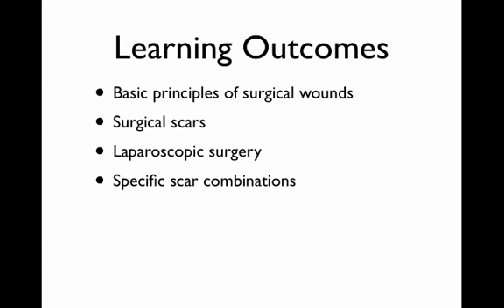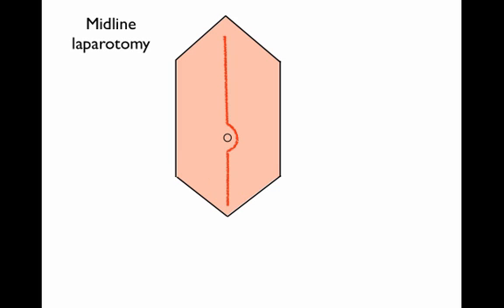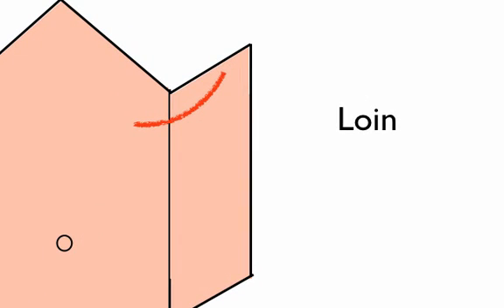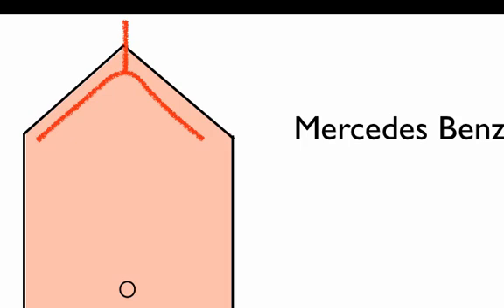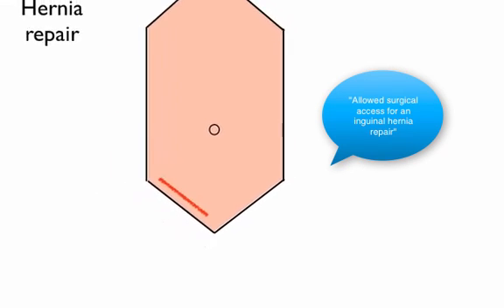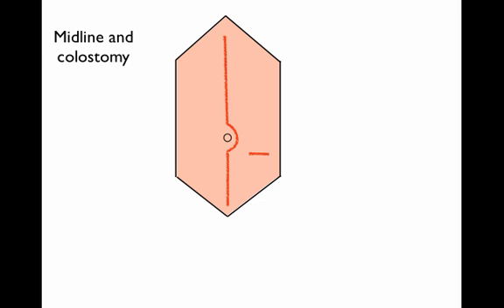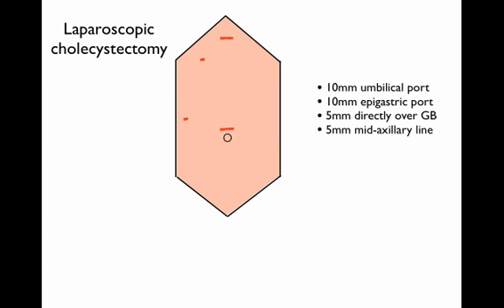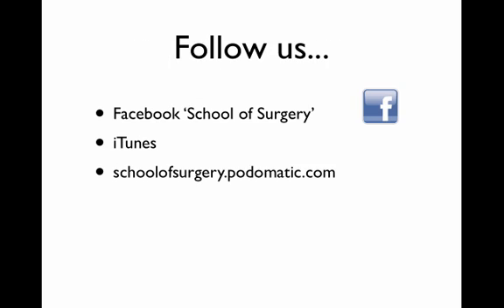Abdominal scars: A Field Guide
You're standing in your surgical examination looking at a patient's abdomen. The examiner asks you to comment on the scars you can see. What are you going to say? Help is at hand...
Keaton Jones takes you though positions of scars on the abdomen, how old they are and what the operation might have been. Kochers, roof top, mercedes benz and Rutherford- Morrison incisions are covered amongst all the other incisions and combinations of scars from open and laparoscopic operations which will give you clues to previous procedures and diagnosis.
Essential viewing for surgical finals and good revision for MRCS viva
Keaton Jones is an academic clinical fellow in surgery at the University of Oxford, UK